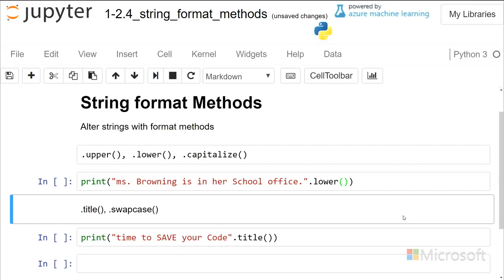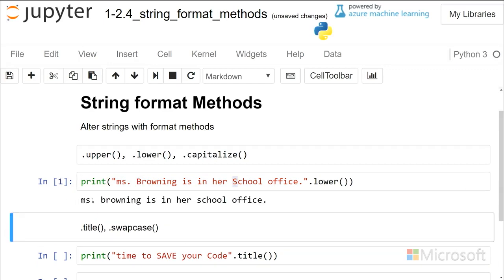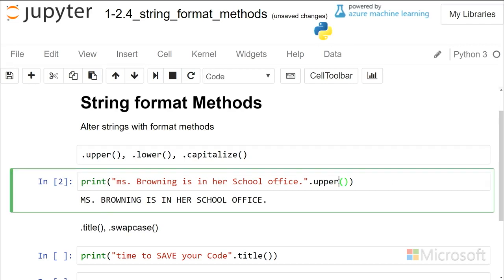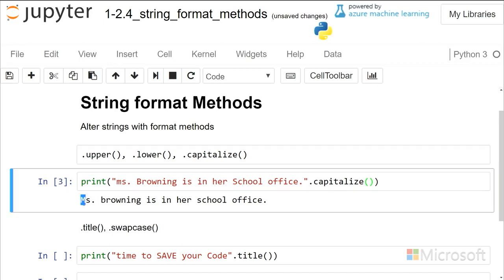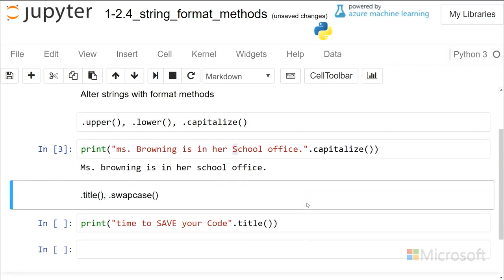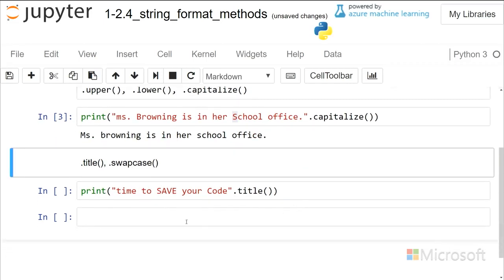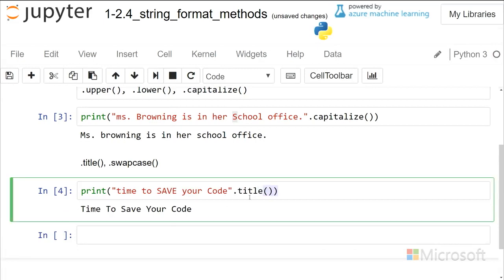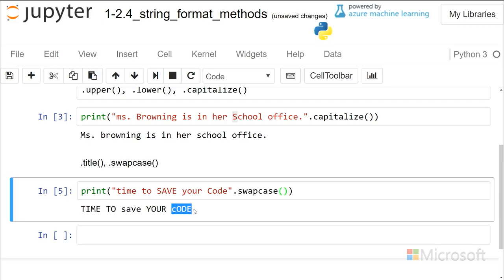string format methods - Introduction to Python: Absolute Beginner Module 1 Video 21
Concept: String Format Methods
Using string formatting methods
the following methods can be applied to string objects
.capitalize() - capitalizes the first character of a string
.lower() - all characters of a string are made lowercase
.upper() - all characters of a string are made uppercase
.swapcase() - all characters of a string are made to switch case upper becomes lower and vice versa
.title() - each 'word' separated by a space is capitalized
Example
String Formatting Methods
print("ms. Browning is in her office.".capitalize())
fav_color = "green"
print(fav_color.capitalize(), fav_color, fav_color,"and", fav_color.upper()+"!")
Task 1: multi-part
[ ] format with .capitalize(), .lower(), .upper(), .swapcase()
Note: use print()

# [ ] get input for a variable, fav_food, that describes a favorite food

# [ ] display fav_food as ALL CAPS, used in a sentence

# [ ] display fav_food as all lower case, used in a sentence

# [] display fav_food with swapped case, used in a sentence

# [] display fav_food with capitalization, used in a sentence

fav_color = "Forest Green"
# [] display the fav_color variable as upper, lower, swapcase, and capitalize formatting in a single print() statement